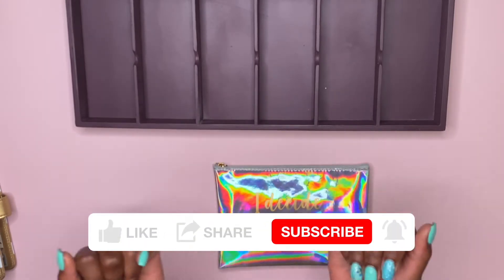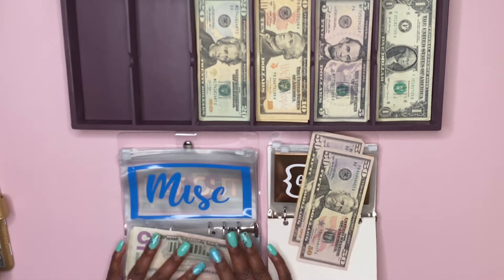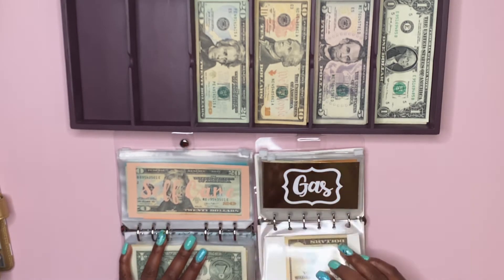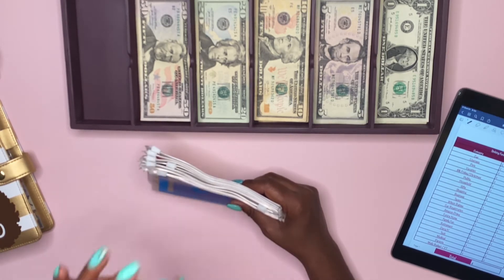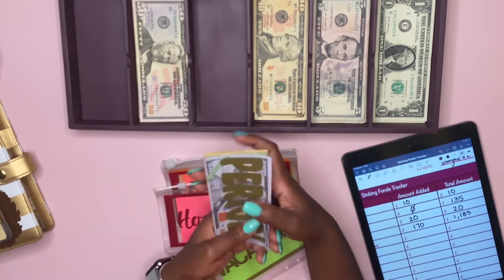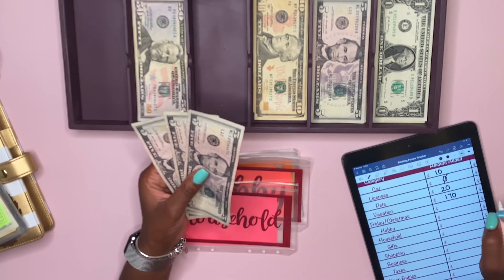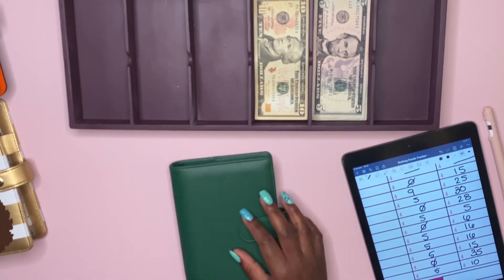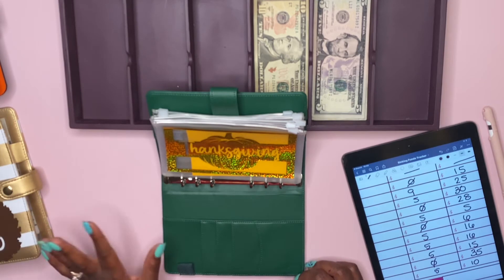Cash Envelope Stuffing $664 | I Paid Off All My Credit Card Debt!! 🥳🎉🎉| GIVEAWAY WINNER ANNOUNCED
New Custom Hermes Leather A6 Binder
FEATURED SMALL BUSINESS created by Julian James
Hand Crafted Leather Goods

Hey guys! Welcome to Mellz Budget Life. Thank you so much for checking out my video! In this video Cash Stuffing $664. I have also finished paying off ALL of my credit cards! And now we are credit card debt free! So far I have been able to pay off four credit cards starting in December 2020. We did this just by using the cash envelope system. I have been using cash envelopes for a few years and now recently have gone back to using cash again.

Everyone interested in cash budgeting is welcome to join our Facebook Group

Savings Challenges for 2021:
1. 100 Envelope Challenge
2. $5 Savings Challenge
3. $1 Savings Challenge
4. Coin Challenge
5, Cash Back Rewards Challenge

Cash Envelope Accessories:
Cash Tray
Clear A6 Binder
Pink Desk Mat
Clear A7 Wallet
Similar Coach Wrislet

Tech Items Used:
Ring Light